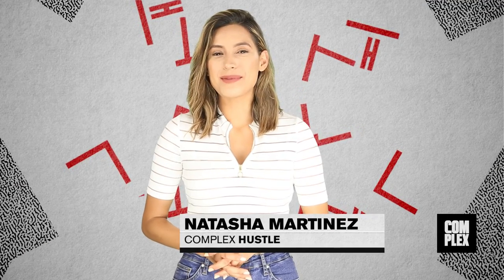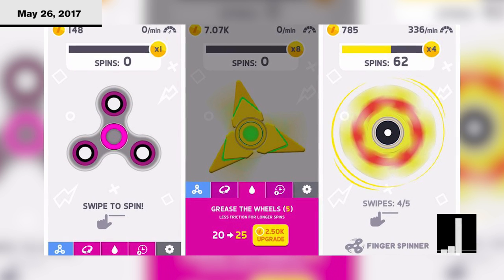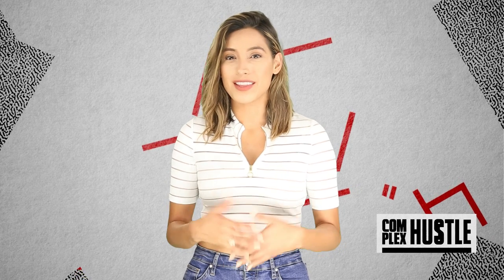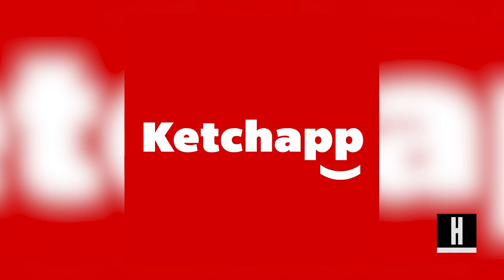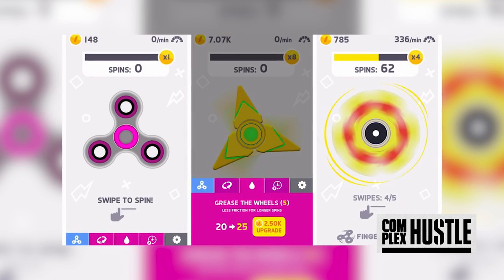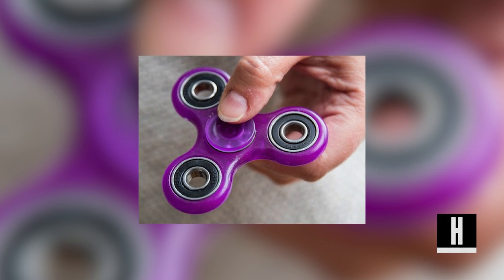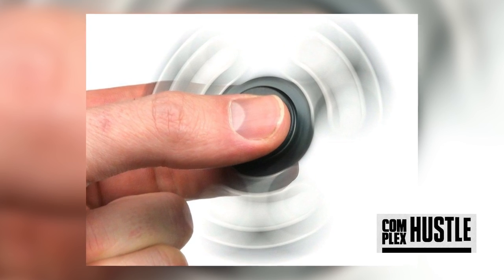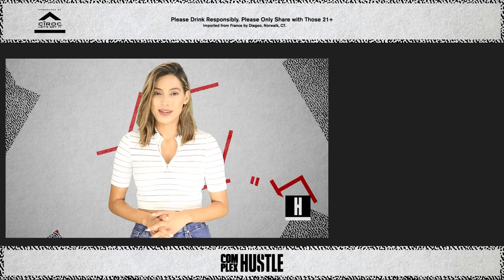The Fidget Spinner Game Is Now the Most Downloaded Free iOS App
A new fidget spinner app is currently in the top spot among the Apple iTunes store's most downloaded free iPhone apps.

Complex Hustle is a lifestyle channel for creators, entrepreneurs and young professionals navigating the new economy. Delivering daily news, expert insight and original programming – we explore all things hustle – from the corner to the corner office. It’s a platform for the leaders and change-makers of today. We sit at the intersection of media, entertainment, technology and culture. Our content covers the many stages of entrepreneurship, empowering today’s do-it-yourself generation to design the careers they want. We equip our audience with the tools and tips to create content, develop products and build businesses in the modern world.